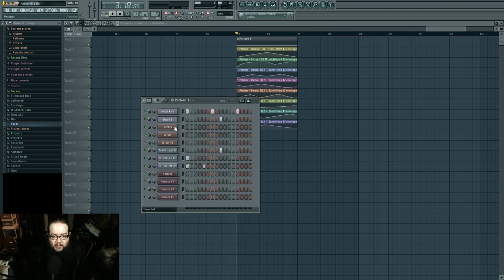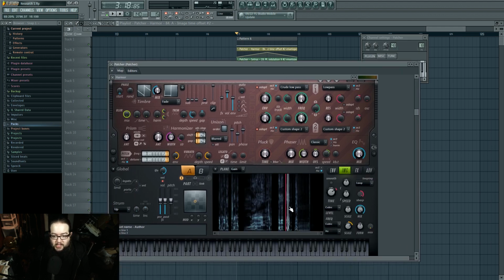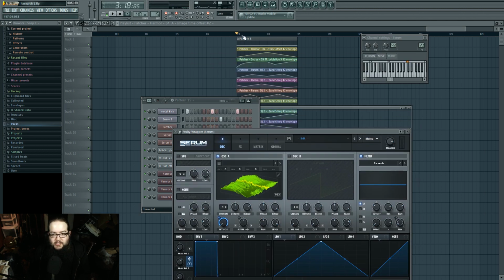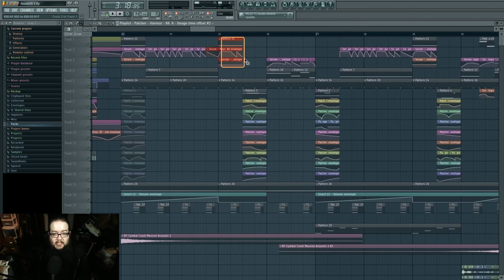SeamlessR Sound Design Research Recap 1: Vocoder Neuro and Serum